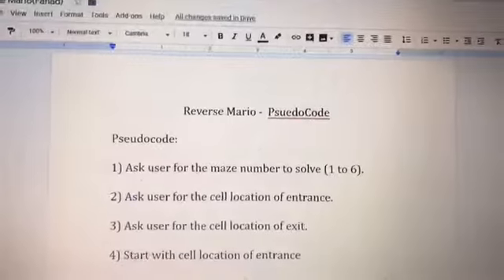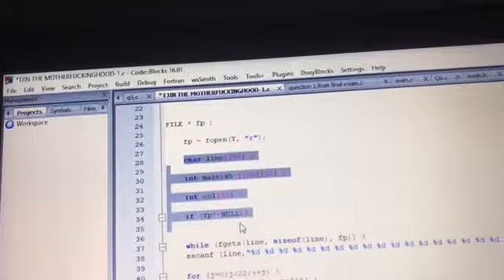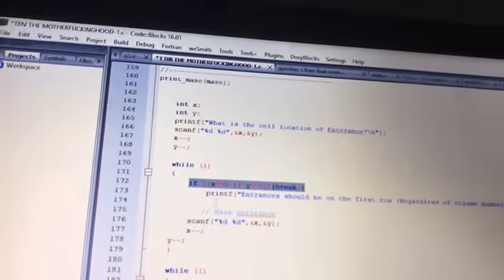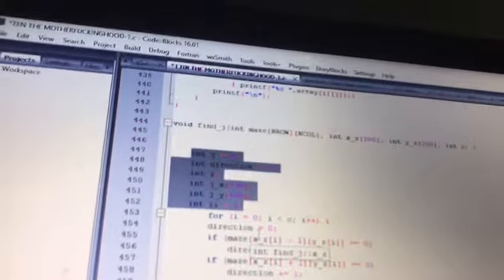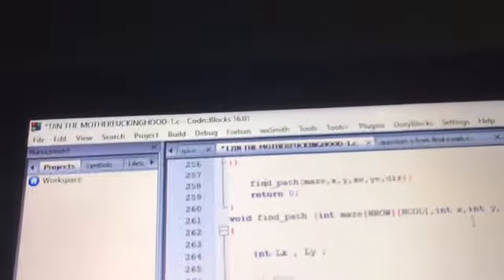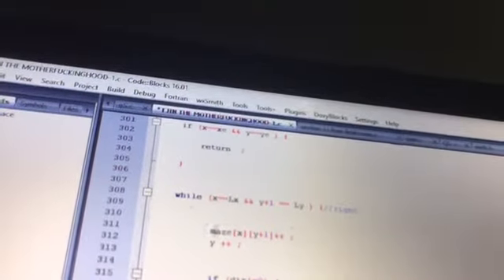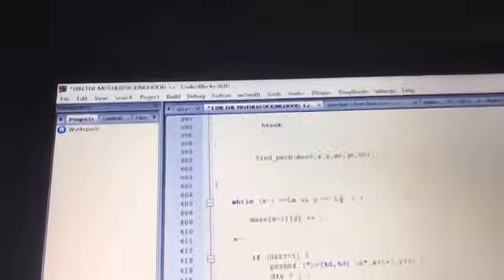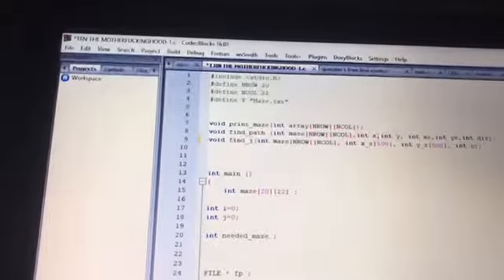Programming Project (Mazes) -USF-2019. By FAHAD ALLHIM